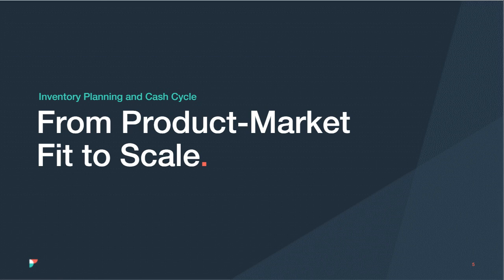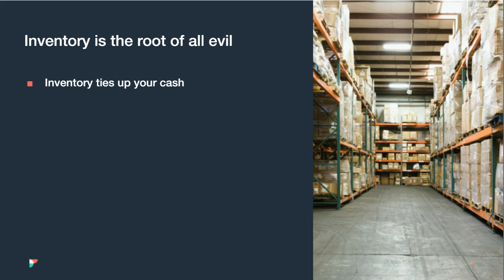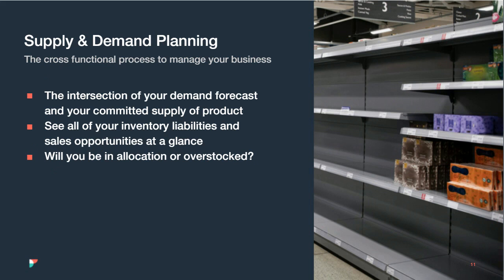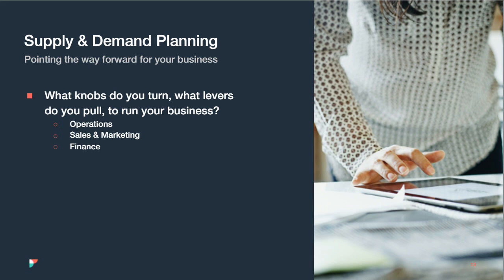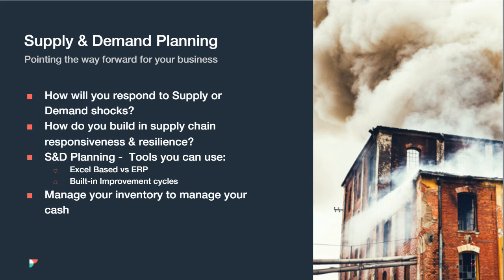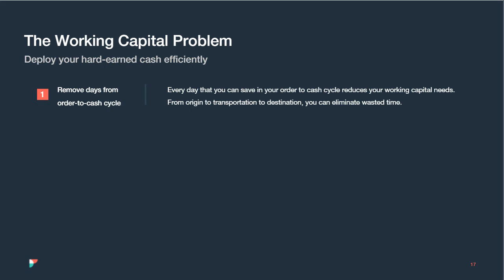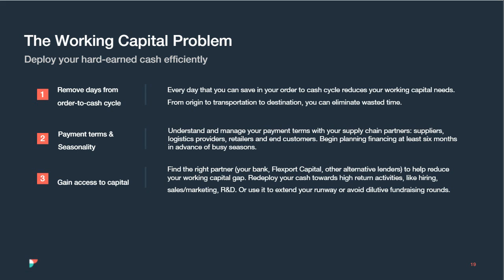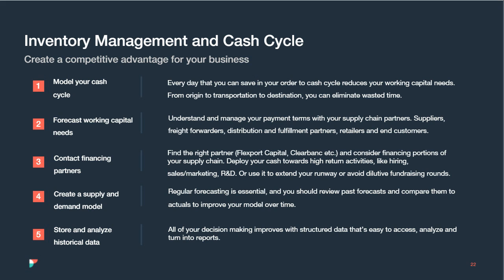Logistics Launchpad: Master Inventory Planning And Your Cash Cycle | Flexport Webinar, February 2021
Logistics Launchpad: Master Inventory Planning And Your Cash Cycle  Flexport Webinar
February 2021

Learning from experience is key to mastering cash flow and inventory planning. Learn from OnTap Consulting and Flexport’s experts as they share lessons absorbed from hundreds of companies that built resilient international supply chains for sustainable business growth.